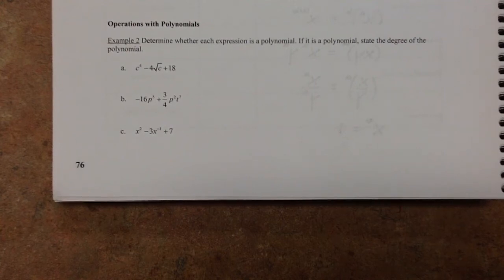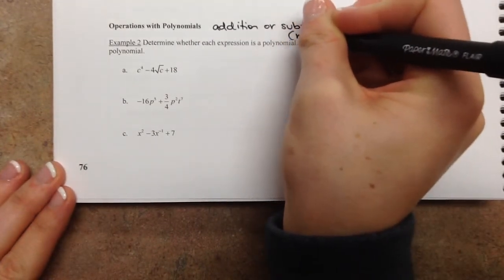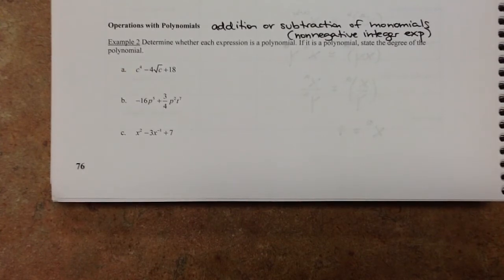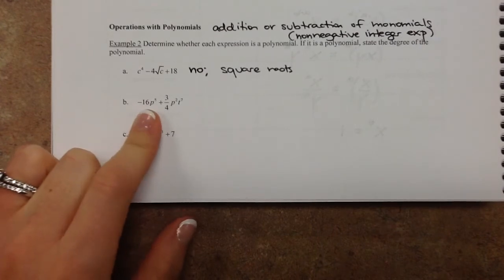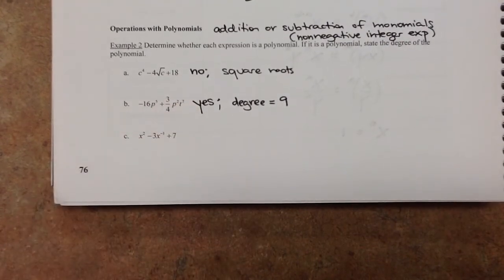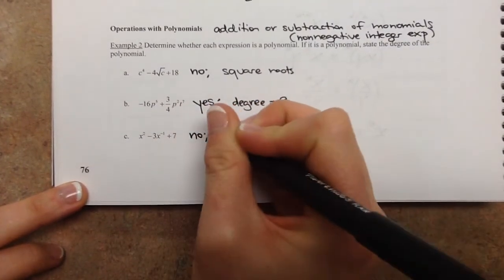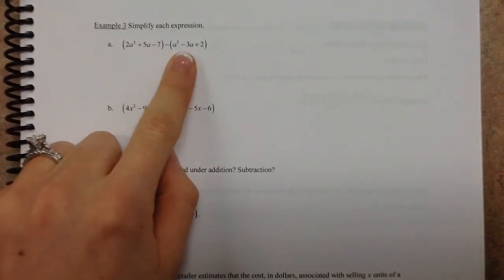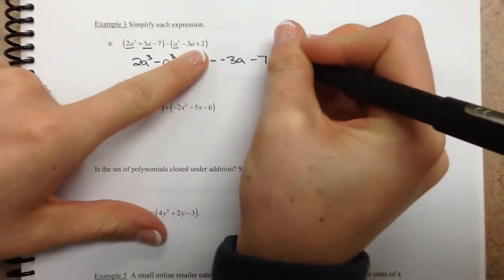College Algebra 5-1B